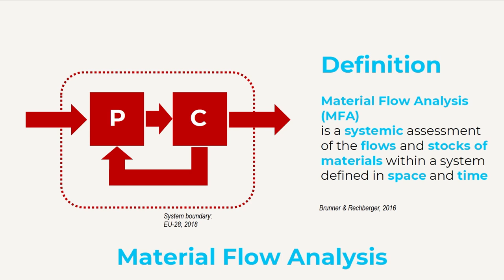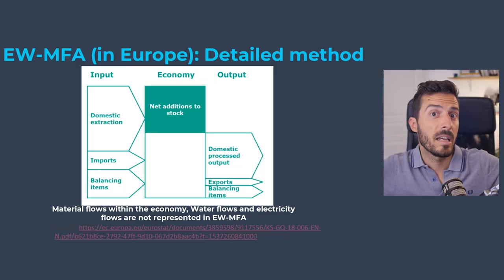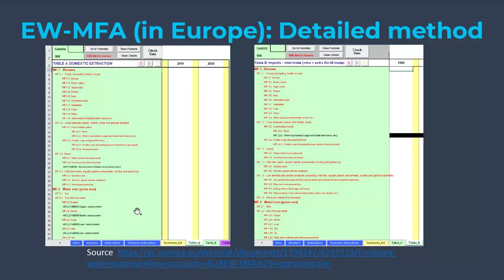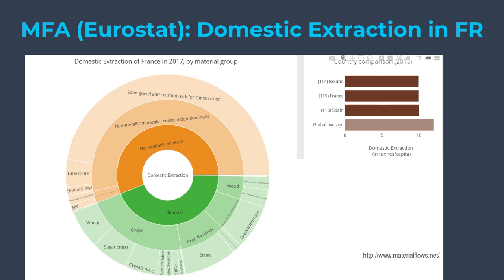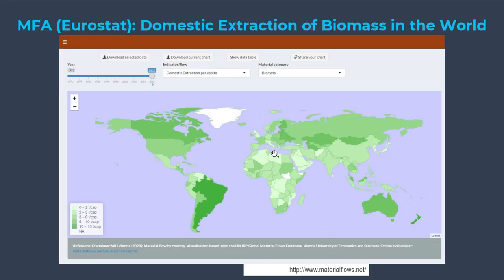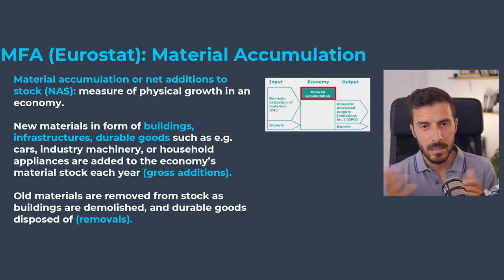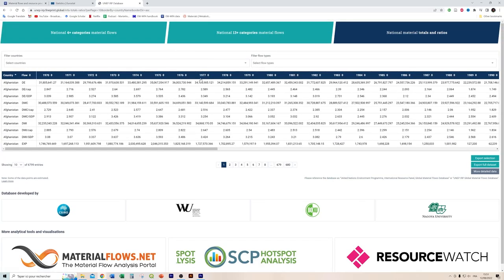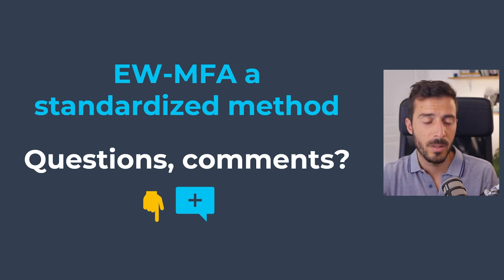Material Flow Analysis: How-to Full Tutorial (Short Online Course)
In this video you will learn how to carry out a Material Flow Analysis for a city, region or country that will ultimately enable you to do illustrations like these, summarising the material requirements of an economy.

In a previous video we showed what is Material Flow Analysis and what type of insights you can extract from such a study (see link below). I highly encourage you to watch it before continuing so that you have a better grasp of what I will be talking about now.

In essence, Material Flow Analysis is the measurement of flows and stocks of a particular system that can be anything from a country, a city or even a company.

While there are a couple of ways to carry out a Material Flow Analysis, in this video I’ll present to you perhaps the most used approach to measure the flows at the scale of an entire economy (regardless if it’s a national economy or an urban economy).

The method I will present to you today and which I use quite frequently is called an Economy-Wide Material Flow Analysis. This method was originally develop by a group of researchers in the late 1990s, early 2000s. It has known a couple of iterations since then, but it is used at the EU level and the global level through the UN.

I hope this video will be useful in your pursuit of carrying out a Material Flow Analysis. If you have any questions or suggestions, please leave them in the comments.

Chapters

0:00 Introduction
0:40 Short definition of Material Flow Analysis
1:00 Introduction to Economy-Wide Material Flow Analysis
3:30 Overview of the method
12:36 Detailed explanation + examples for France and China
26:20 Material Flow Indicators
30:45 Where to find more information and data
35:00 Material Flow Analysis and Circular Economy

MFA data for most countries in world for last 50 years

📊 Have a look at our Metabolism of Cities Data Hub - for all data about urban resource use and pollution flows 💡🚿🏭🚚🚂🍏♻️